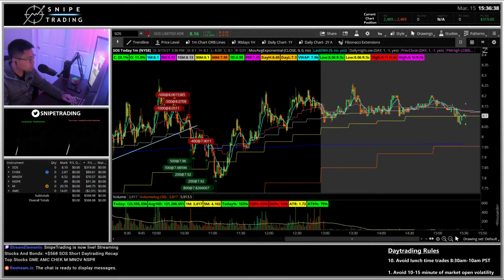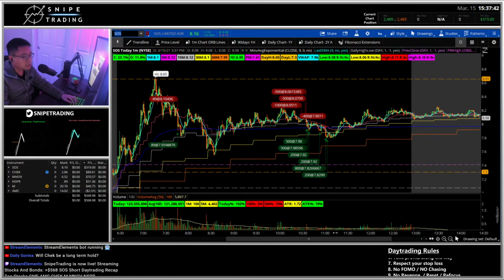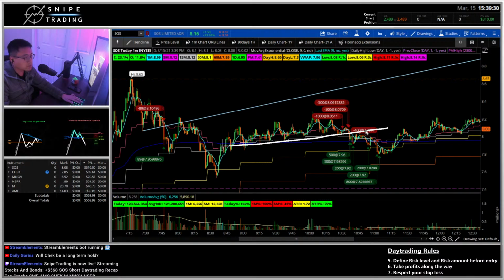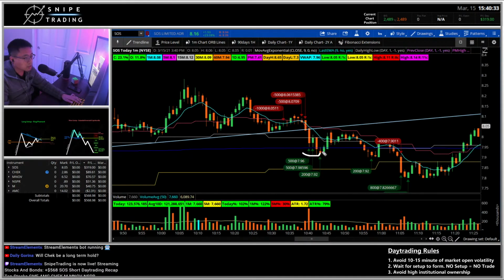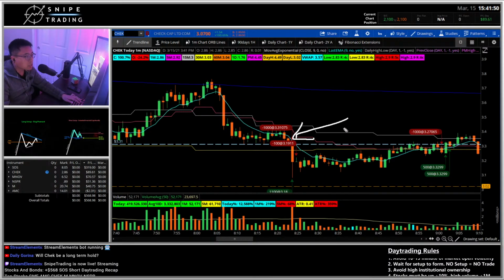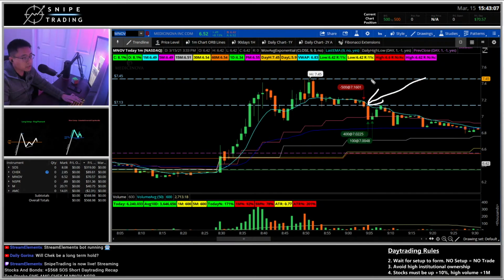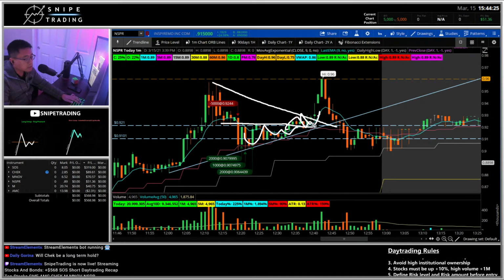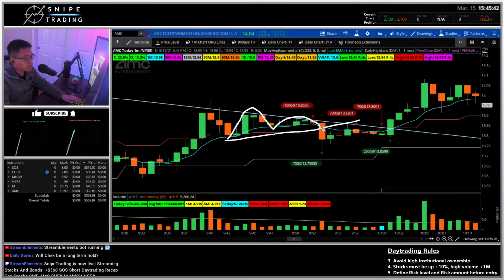+$568 SOS Short Daytrading Recap Top Stocks GME AMC CHEK M MNOV NSPR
Live stream commentary to go over thought process using a sniper mentality. Patience is key in letting the pattern set up to define risk level and reward level.